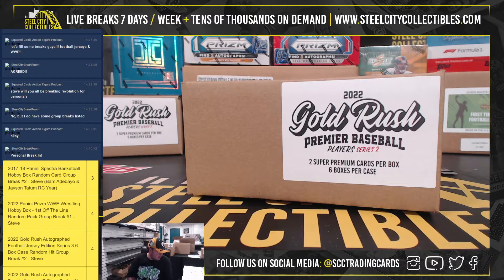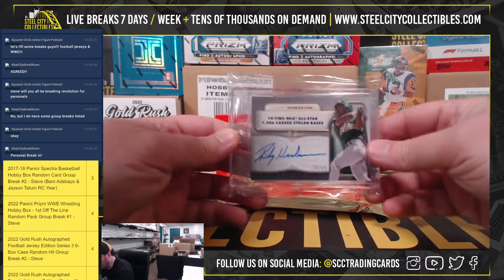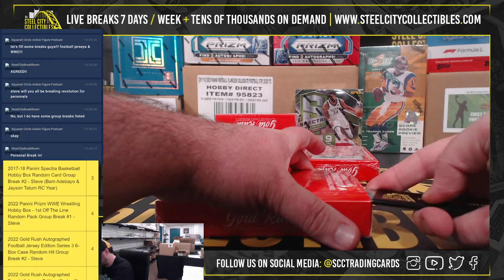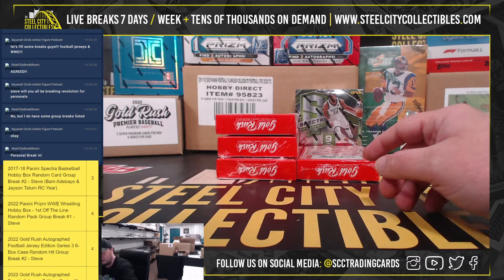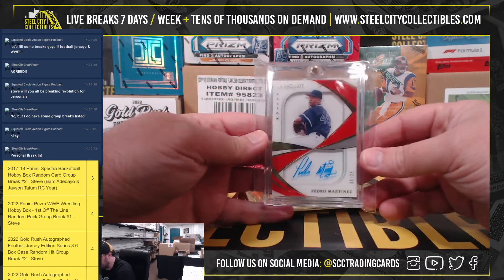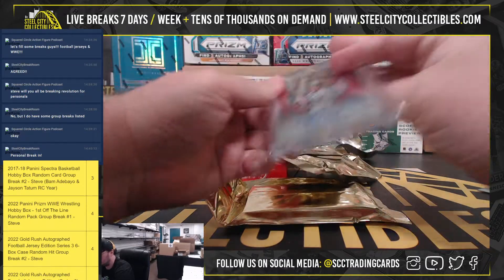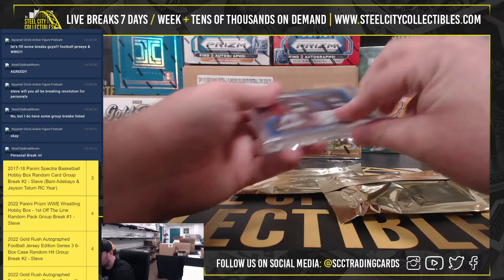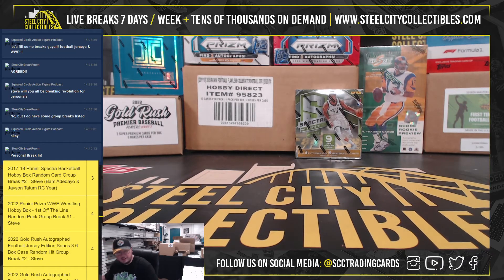2022 Gold Rush Premier Baseball Players Series 2 6-Box Case Personal Break - James